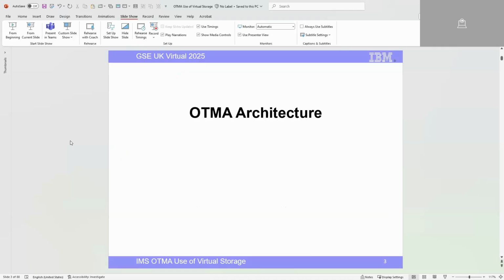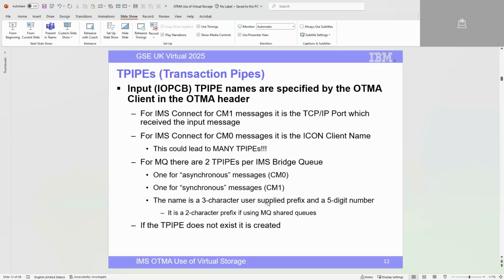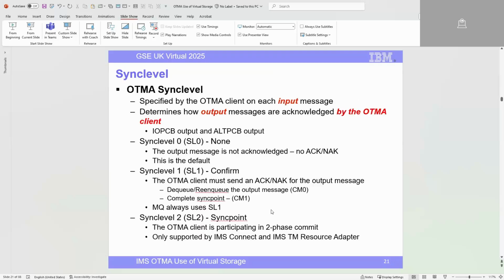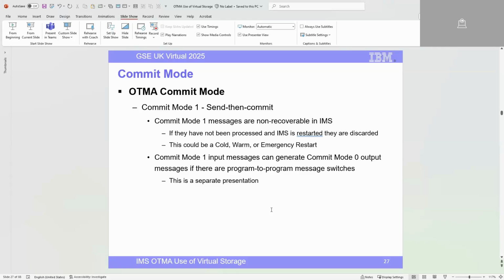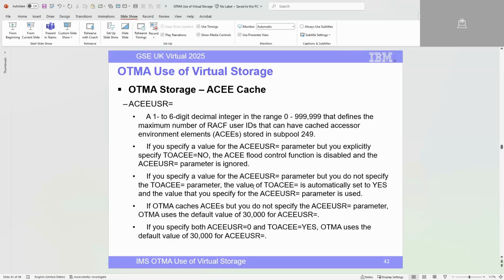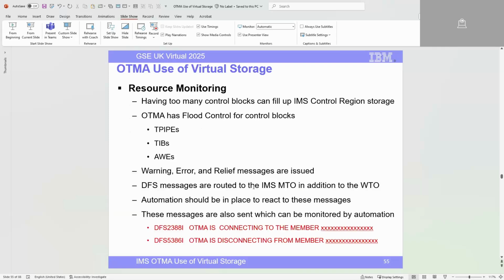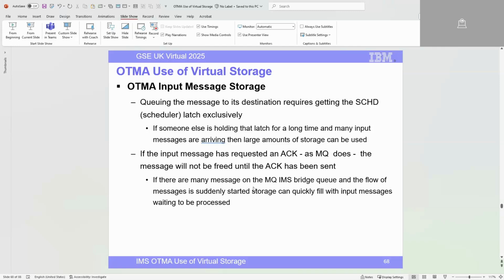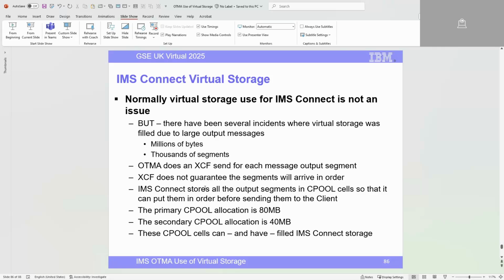9E IMS OTMA Use of Virtual Storage